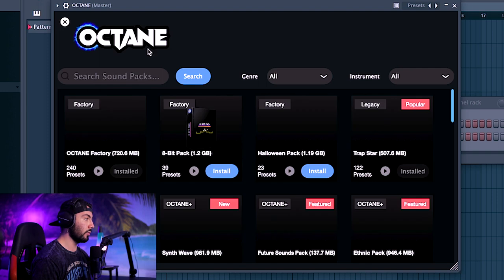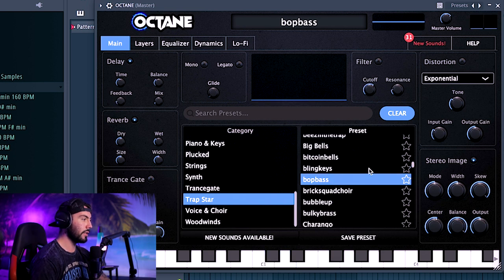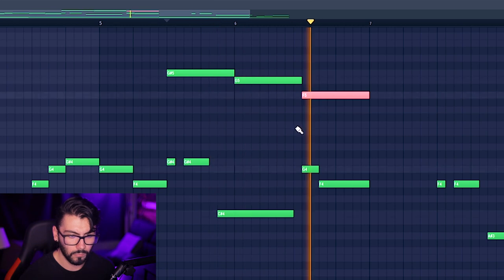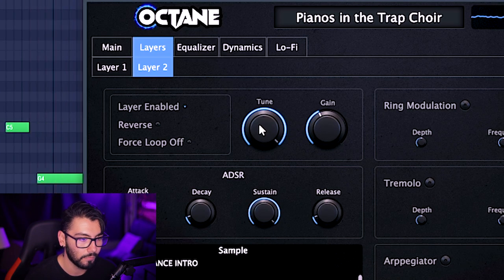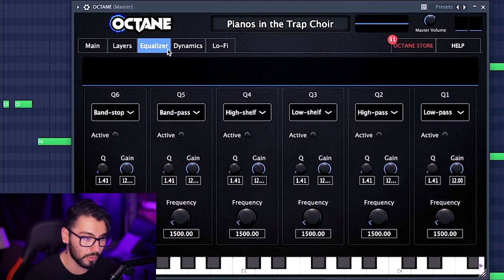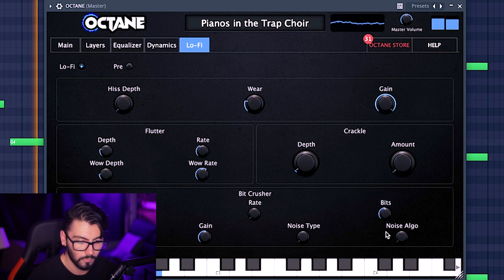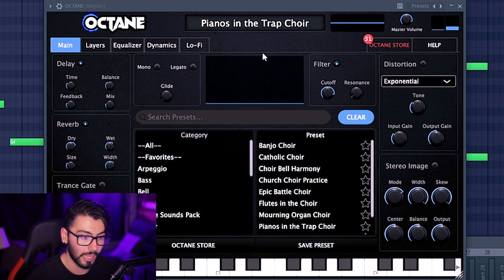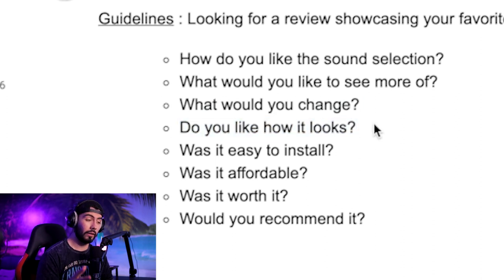Is The Octane VST Worth The Money in 2022??? (Octane+ Review)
The Octane VST is a preset beast... So what happens when you pair it with unlimited sound packs with Octane+??? Today I'll be reviewing the Octane VST and its expansion Octane+ to see if its worth the money in 2022.

With how many plugins are popping up right now, the Octane VST has to set itself apart from the other leaders in the pack like Omnisphere, Serum, and Electra. FL Studio is the perfect DAW to put this plugin through its paces.

Timeline
Intro 0:00 - 0:18
Octane+ 0:18 - 1:51
Presets 1:51 - 3:19
Melody 3:19 - 4:30
Features 4:30 - 10:37
Drums 10:37 - 11:57
Final Thoughts 11:57 - 13:09
Final Beat 13:09 - 13:29

My Music 🎶